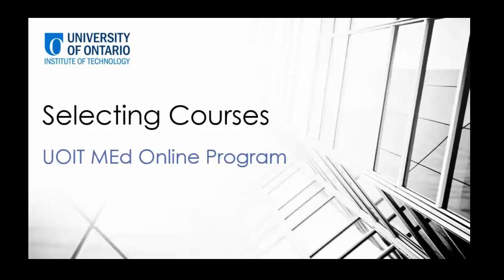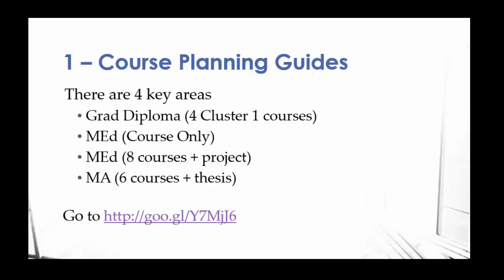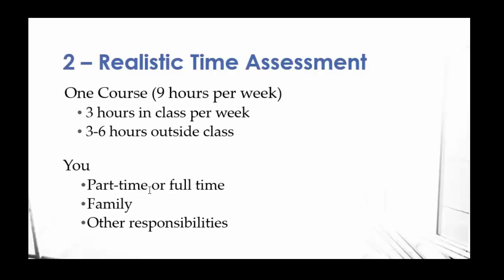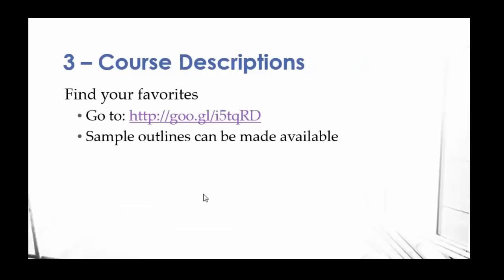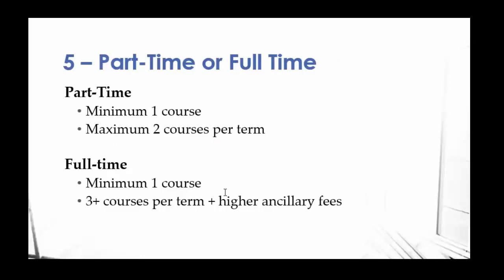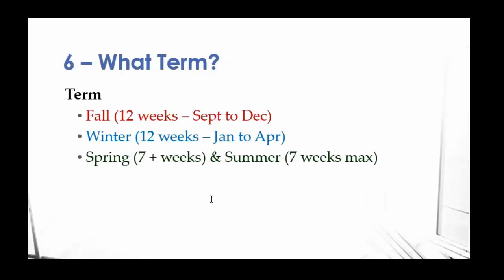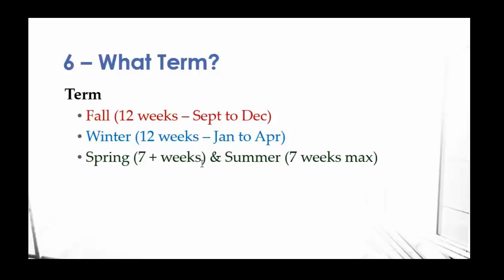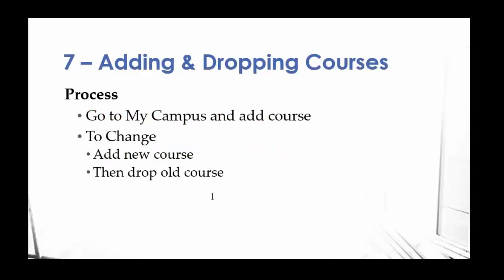Selecting UOIT MEd Courses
A short video on how to select courses at UOIT in the MAster of Education Program